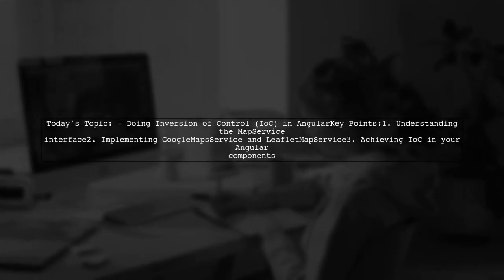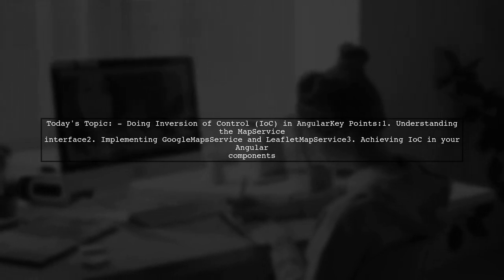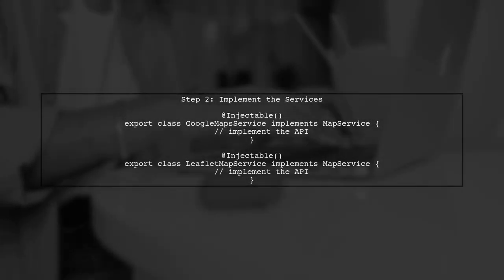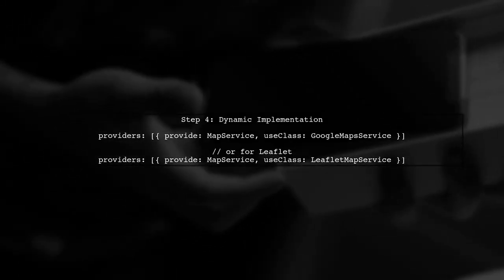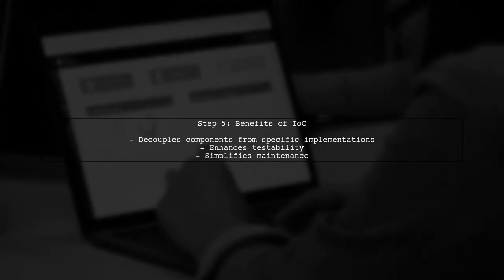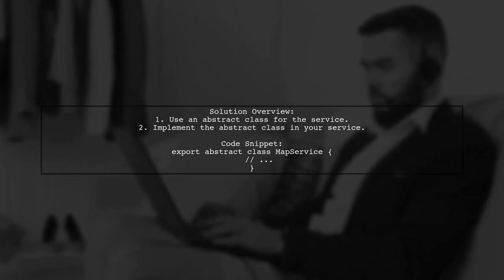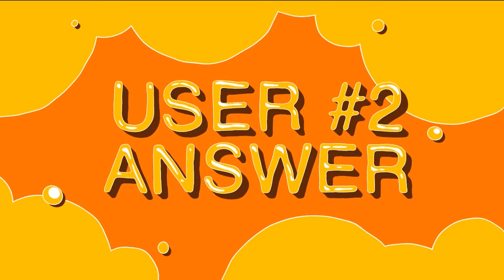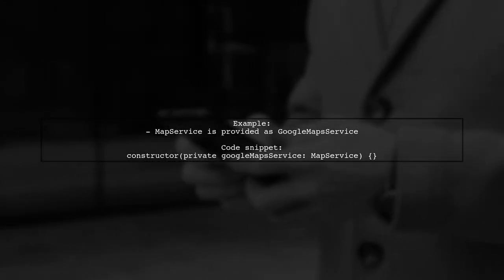Mastering Inversion of Control (IoC) in Angular: A Comprehensive Guide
In this video, we delve into the powerful concept of Inversion of Control (IoC) and its pivotal role in Angular development. Whether you're a beginner looking to grasp the fundamentals or an experienced developer aiming to refine your skills, this comprehensive guide will walk you through the principles of IoC, its benefits, and practical implementations within Angular applications. Join us as we unlock the secrets to building more maintainable and scalable code!

Today's Topic: Mastering Inversion of Control (IoC) in Angular: A Comprehensive Guide

Related to